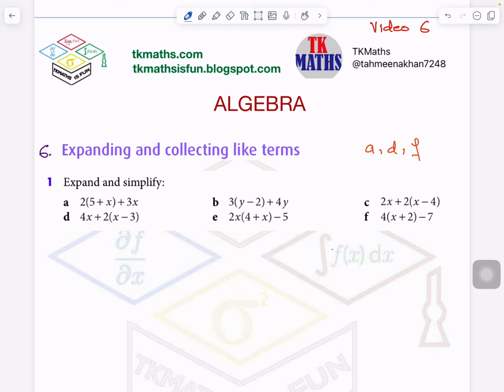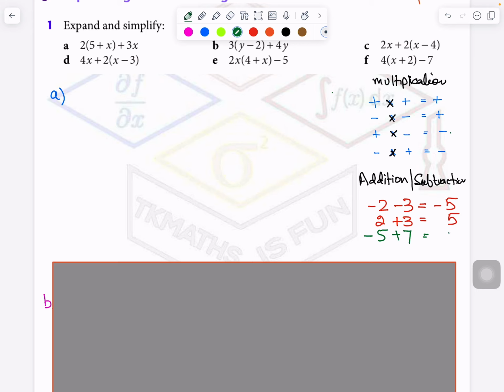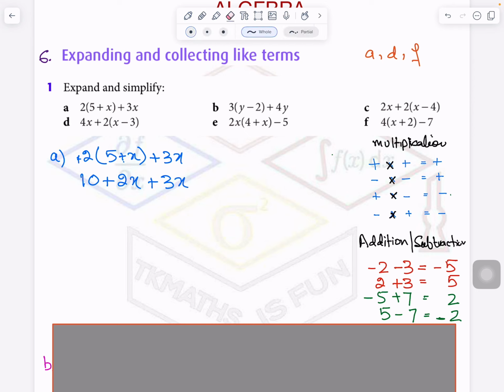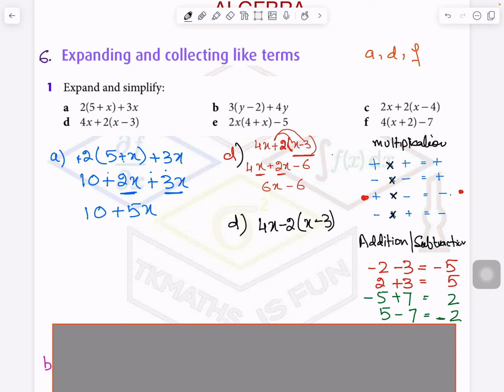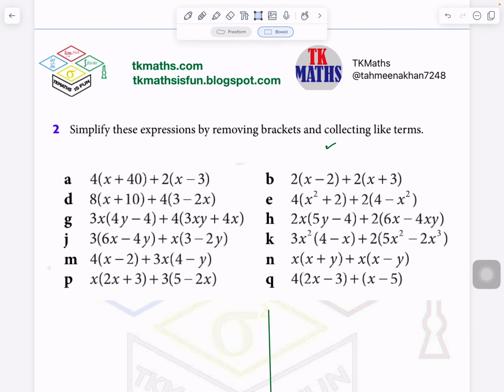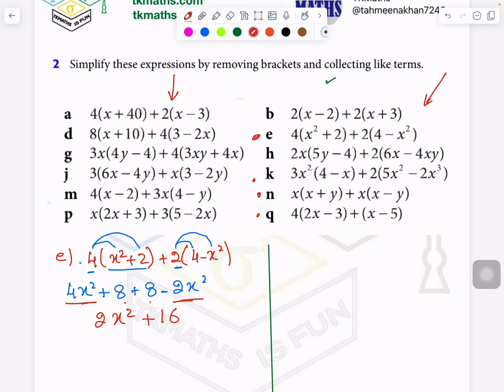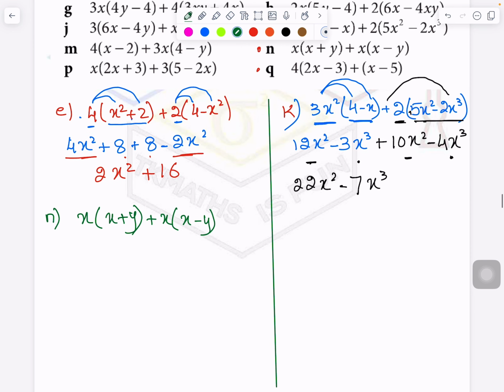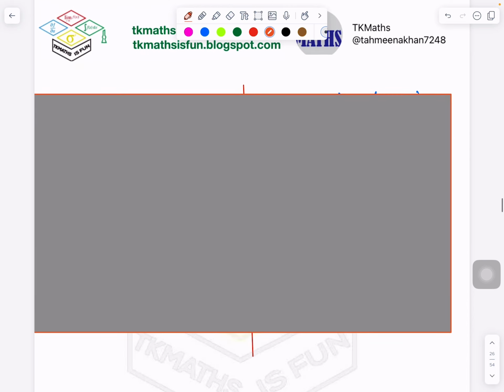TKMaths Secondary math Algebra Expanding and collecting, like terms video 6